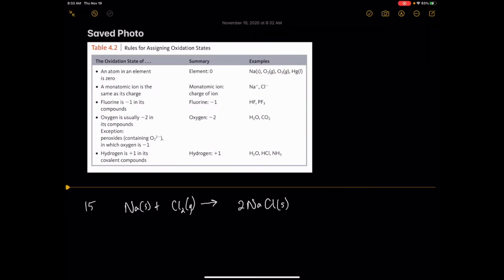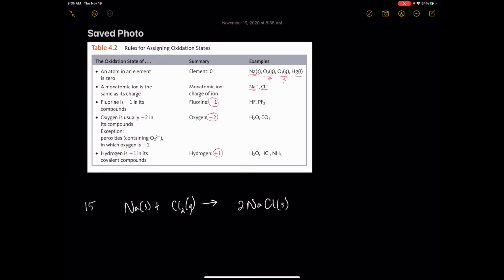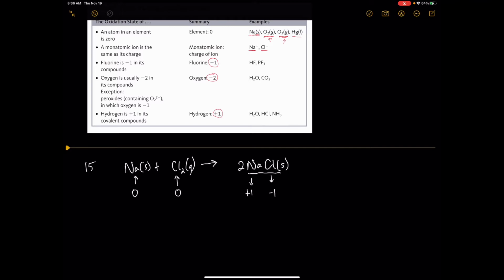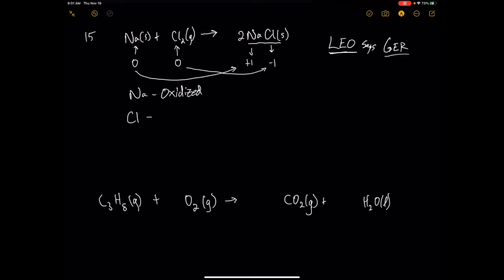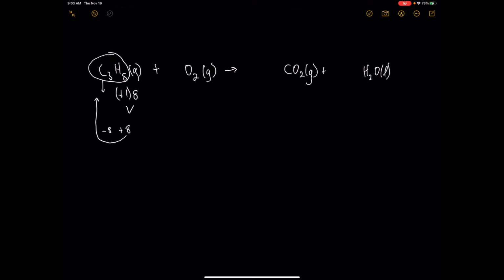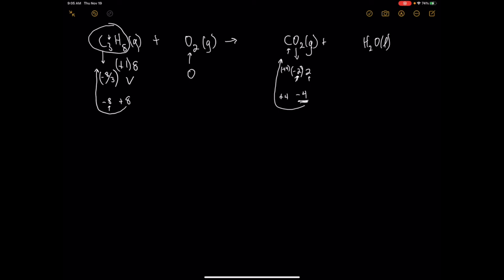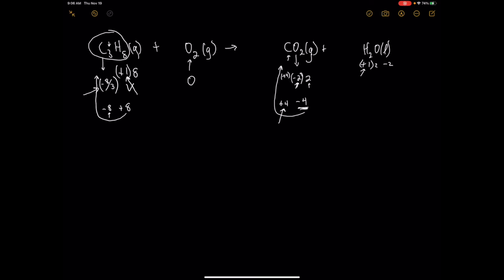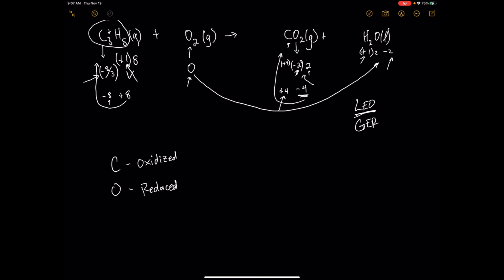Oxidation states help